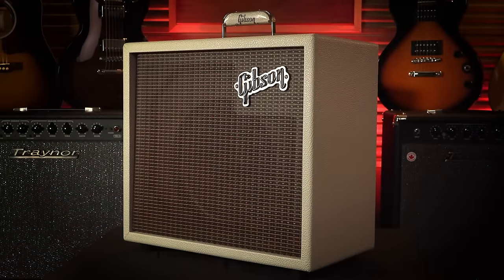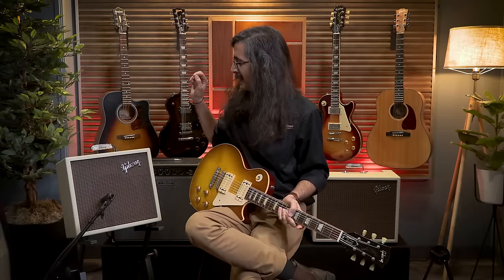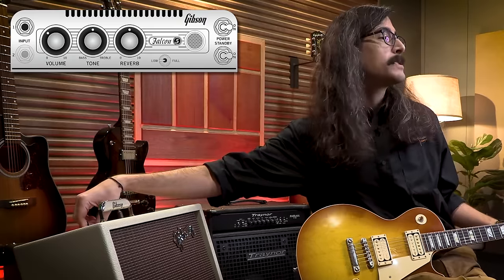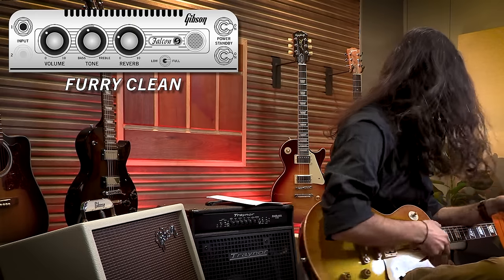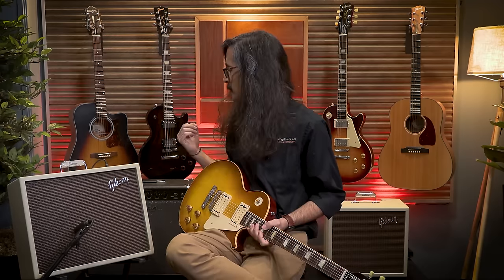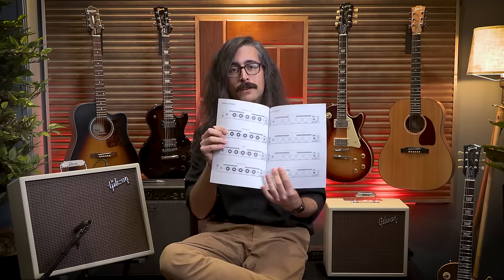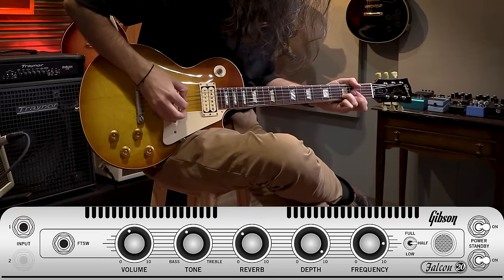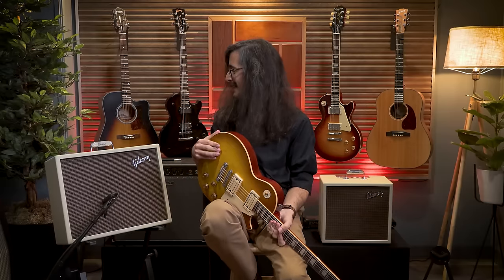Hear The NEW Gibson Falcon Amps IMPLODE! [Initial Reaction]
Justin Waterfield goes on a blind date with the brand new Gibson Falcon 5 and Falcon 20 amps.  He uncovers the products on camera for the first time and gives his first impressions with authentic reactions. These new amps are a beautiful tribute to the original 60's Gibson Falcon, keeping the physical design and tones amazingly simple. The Falcon 5 has three dials (Volume, Tone, Reverb) and a power attenuator switch. The Falcon 20 has five dials (Volume, Tone, Reverb, Depth, & Frequency for Tremolo) along with a 3-way pentode/triode switch. These gorgeous vintage-style amps are built by MESA/Boogie (a Gibson-owned company as of 2023), which tells you straight away that these amps are the REAL DEAL!

If you feel like getting your classic 60’s & 70’s tones on, Gibson has you covered with the Falcon 5 and Falcon 20 combo amps.

GIBSON FALCON 5
5-watt 1x10 Hand-Wired All-Tube Guitar Amplifier

0:00 Intro
2:30 Falcon 5 Amp Description
3:58 Falcon 5 Sound Demo
4:59 Falcon 5 Sound Reaction
5:58 Falcon 5 Low Power Setting Demo
6:49 Falcon 5 Low Power Reaction
7:28 Falcon 5 Build Discussion (MESA Boogie)
8:51 Falcon 5 Additional Sound Demos
10:29 Falcon 5 Reverb Demo
12:25 Gibson Book Manual Specs and Settings
15:55 Clean As Can Sound Demo
16:19 Furry Clean Sound Demo
16:59 Falcon Drive Sound Demo
17:28 Imploding Sound Demo

GIBSON FALCON 20
12-watt 1x12 Hand-Wired All-Tube Guitar Amplifier

18:48 Falcon 20 Amp Overview
20:46 Falcon 20 Sound Demo
21:41 Falcon 20 Reaction
22:53 Falcon 20 Sound Demo (Bridge Pickup)
23:49 Falcon 20 Discussion
24:55 Falcon 20 Sound Demo (Neck Pickup)
25:37 Gibson Manual Specs and Settings
25:45 It's Not a 20-Watt Amp
28:35 Drenched Clean Sound Demo
29:32 Retro Ballad Sound Demo
31:47 Fur and Frenzy Sound Demo
33:52 Falcon 20 With MESA Distortion Pedal
35:20 Let's Try The RAT!
36:20 Final Thoughts
36:39 Sign Off

Intro "Imploding Demo" performed by:
Justin Waterfield - Guitar
Mike Rennie - Bass
Mike Geraci - Drums